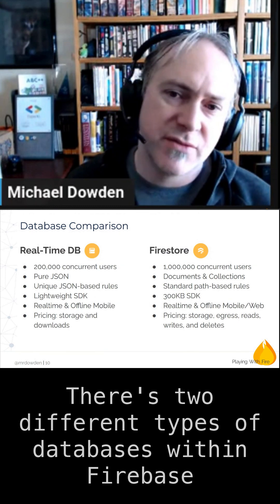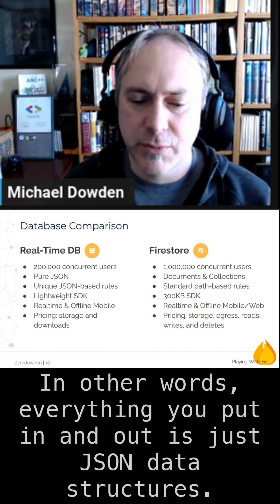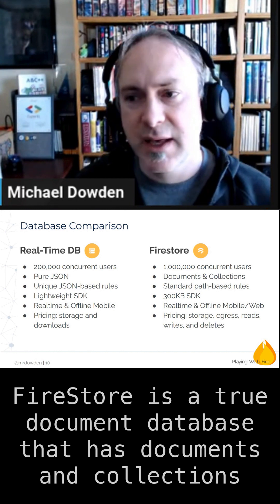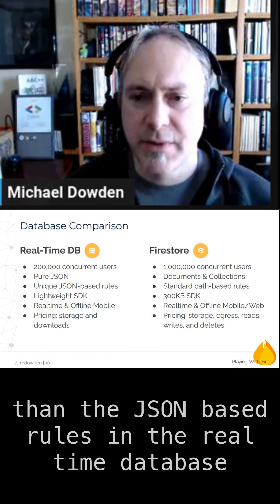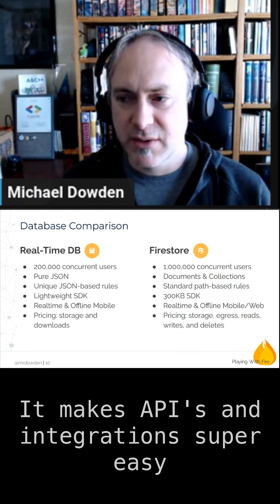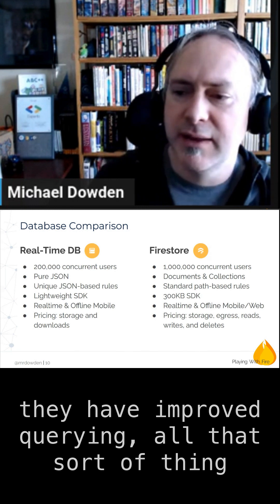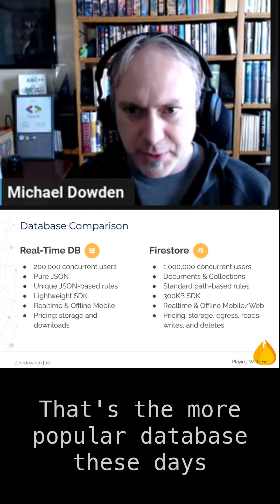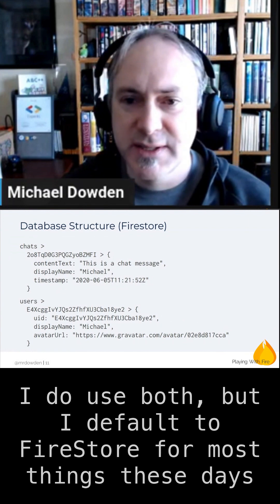Realtime DB vs. Firestore in Firebase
Should you choose the classic real time database or the Firestore documents database for your Firebase project? Michael Dowden explains the differences.